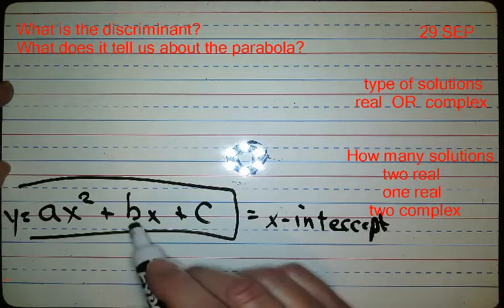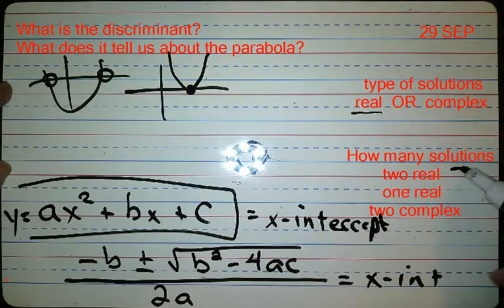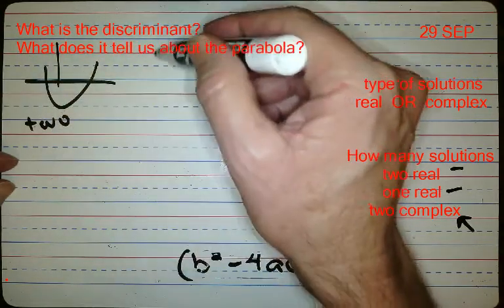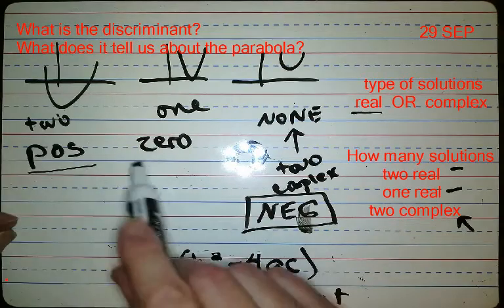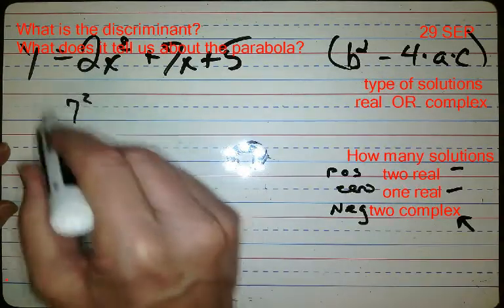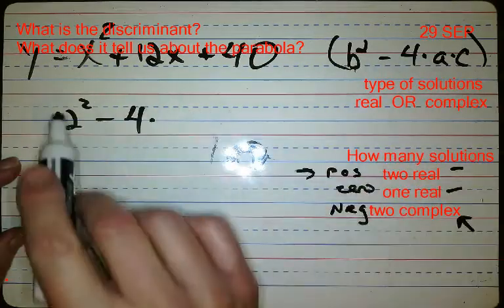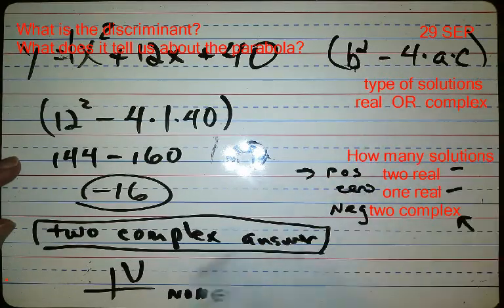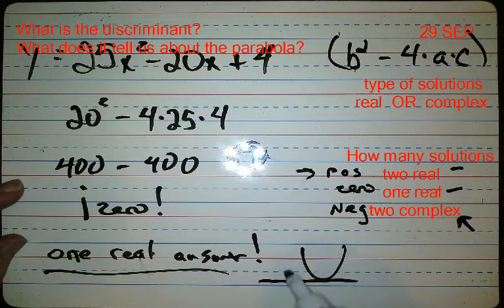AA 29SEP find discriminant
Find the discriminant in the quadratic formula and discover what it tells us about the number and nature of the solutions